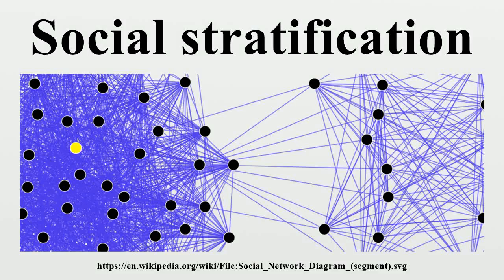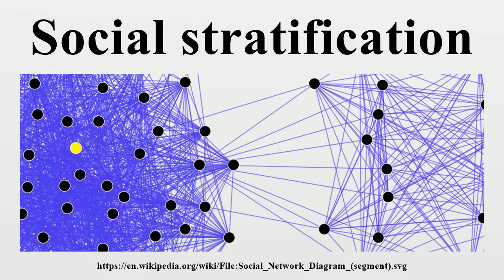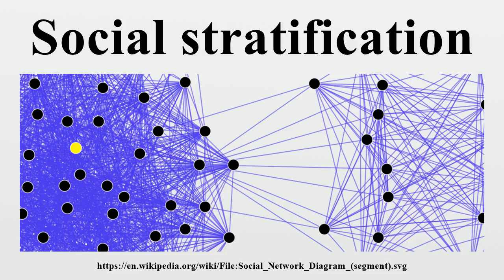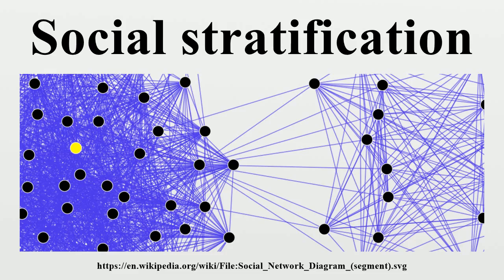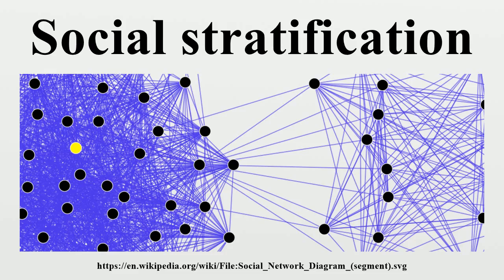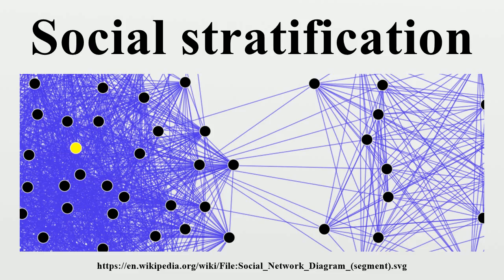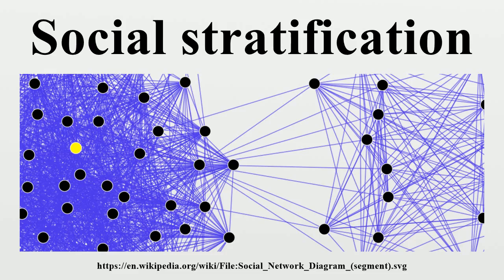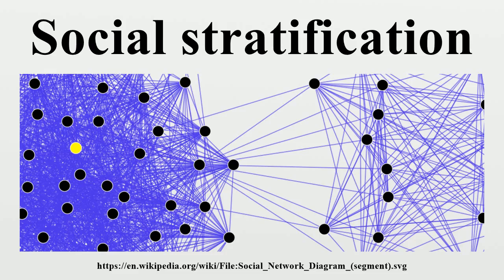Social stratification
Social stratification is a society's categorization of people into socioeconomic strata, based upon their occupation and income, wealth and social status, or derived power (social and political).As such, stratification is the relative social position of persons within a social group, category, geographic region, or social unit.

Image-Copyright-Info
Author-Info:   Original: en:User:DarwinPeacock SVG-Conversation: User:Maklaan

Image-Copyright-Info